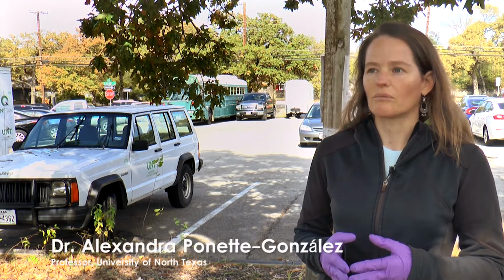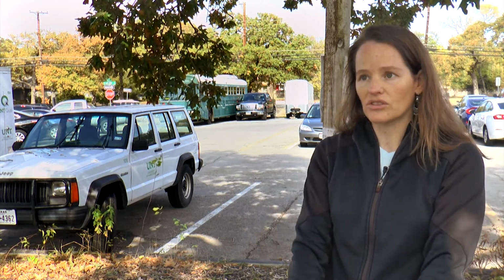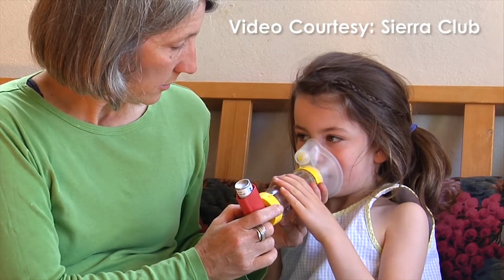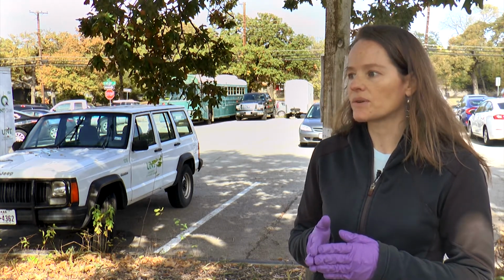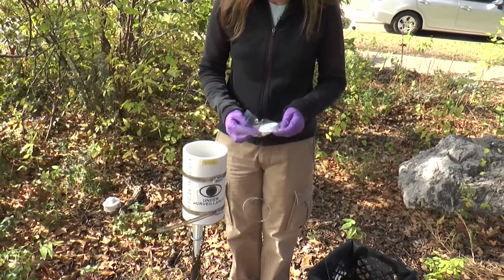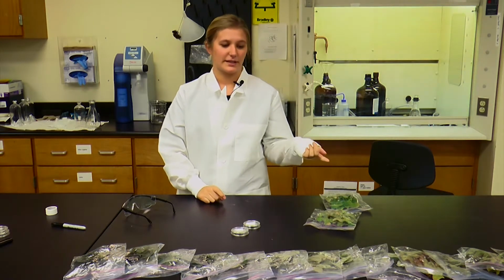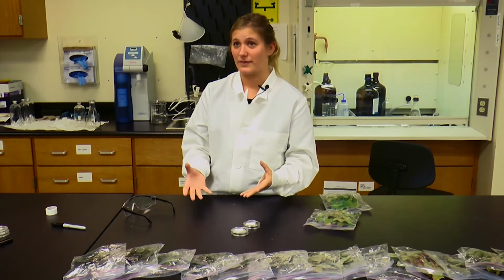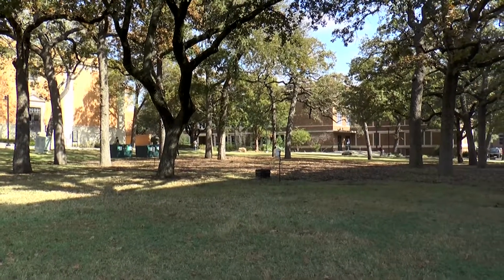MRTS 2210 Short Film (Documentary)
University of North Texas, Dept. of Media Arts
Produced by:
Tamara Alsalih
Richard Seth Biley
Andrew Tate